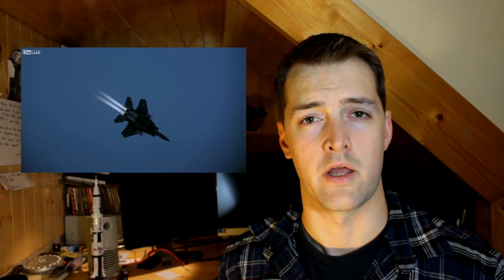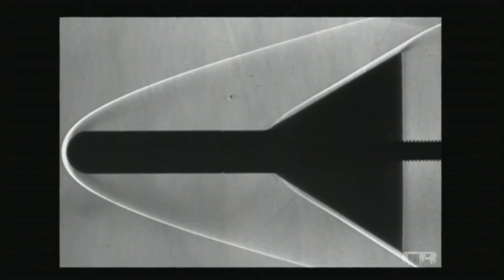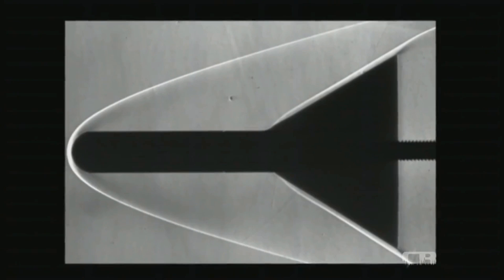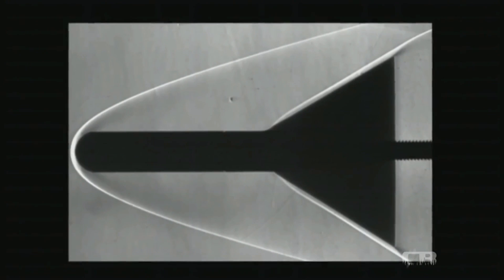Why do Rockets have Rounded Noses?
Ever wondered why rockets have rounded, blunty noses instead of more 'pointy' ones?